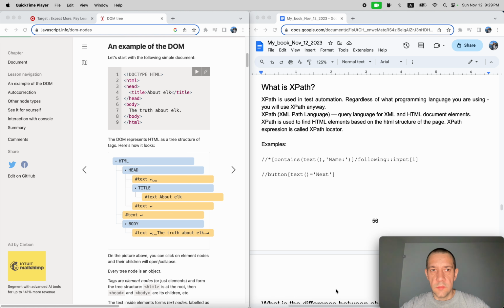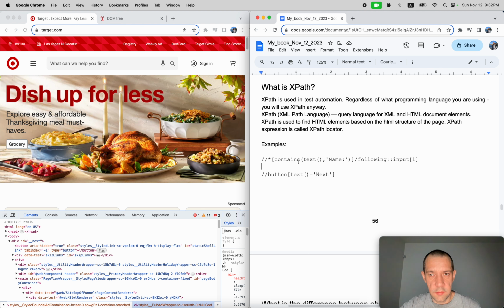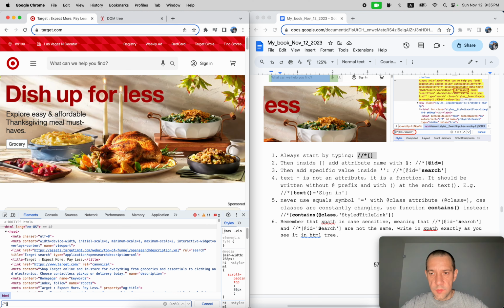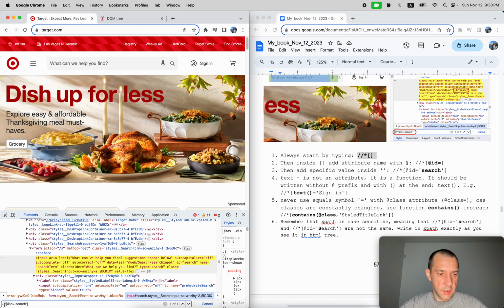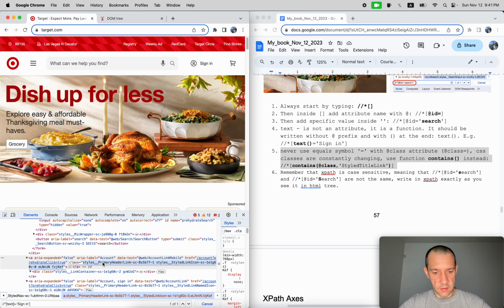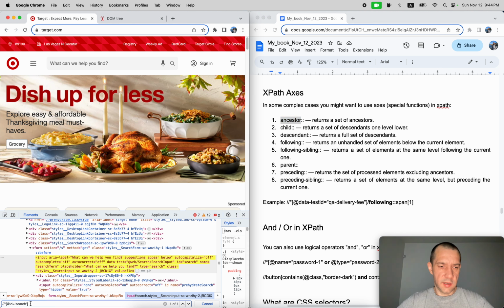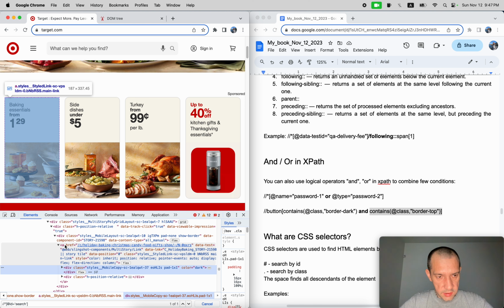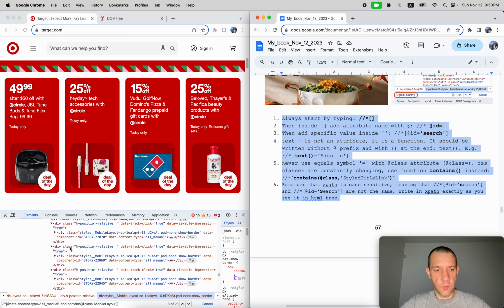How to write xpath locators